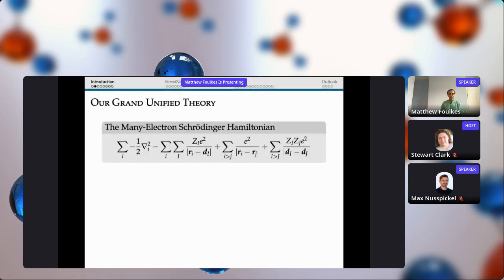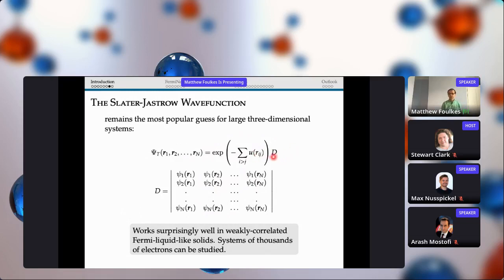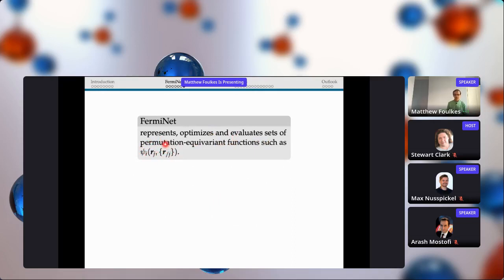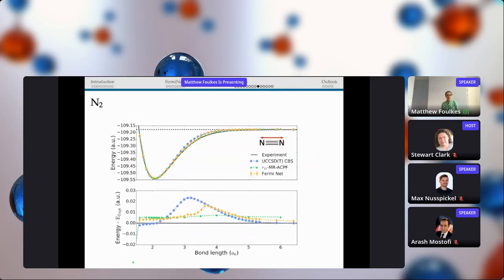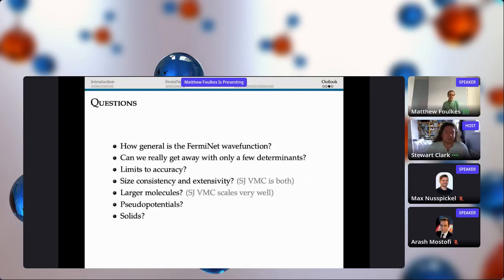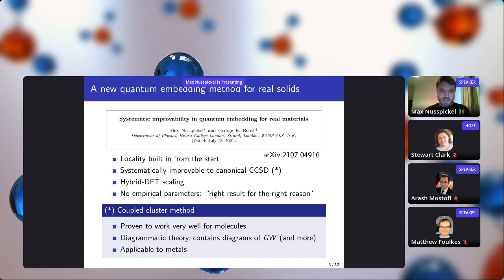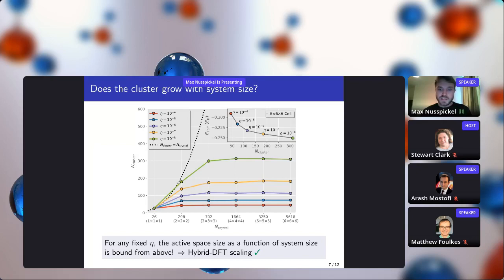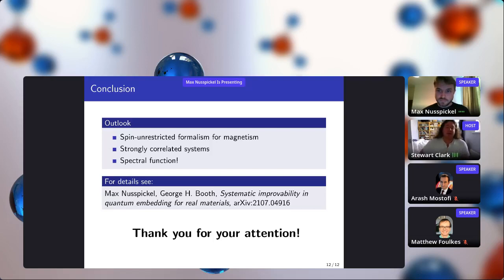MMM++ (6C) Methods and Method Development 3 15 09 21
Methods & Method Development
Solving the many-electron Schrodinger equations using deep neural networks - Matthew Foulkes, Imperial College London
Systematically Improvable Quantum Embedding for Real Materials - Max Nusspickel, King's College London